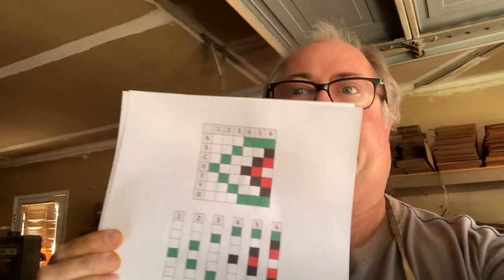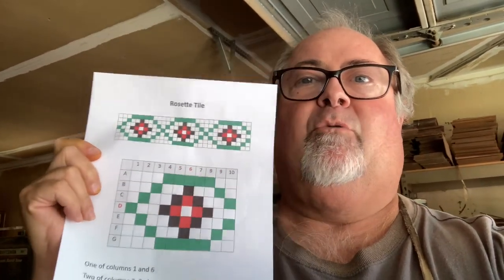How To Make A Classical Guitar Rosette - Intro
Learn how to make your own classical guitar rosette series. This is the intro. More videos to follow.

My original Online Apprentice Guitar Making Courses
(Hauser style and Miguel Rodriguez)

Speedball Brayer 4"

Speedball Brayer 2"

This is the RZ Mask that I use:

Titebond Original